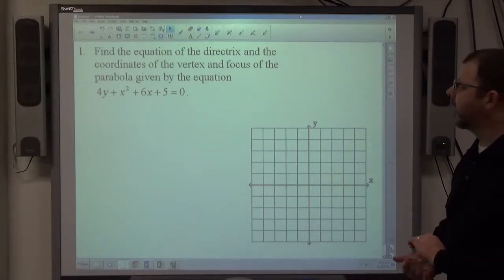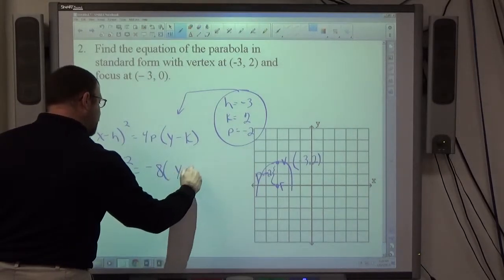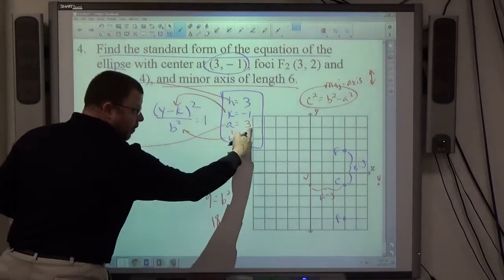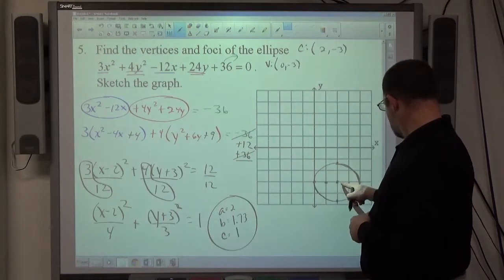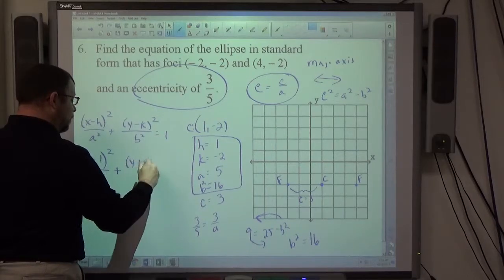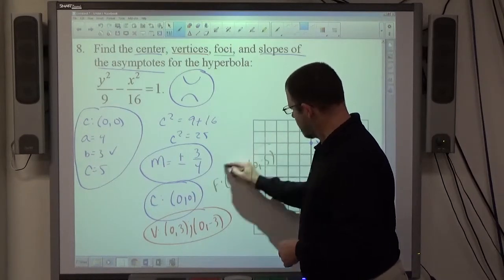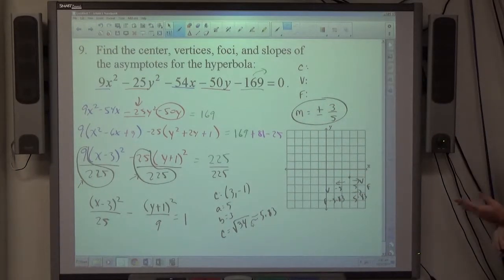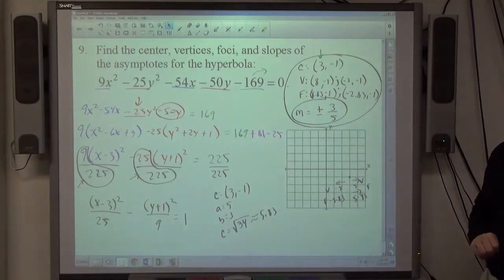Geo Trig 8 1 to 8 3 Quiz Study Guide